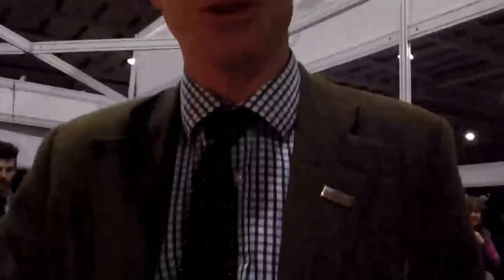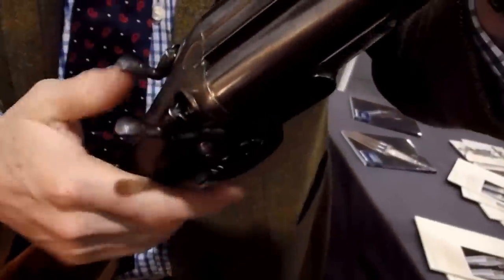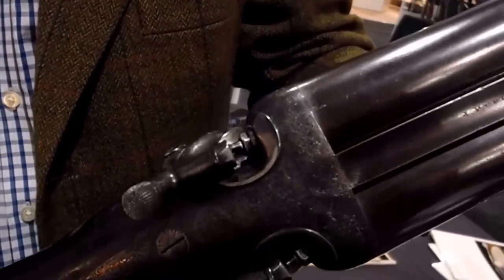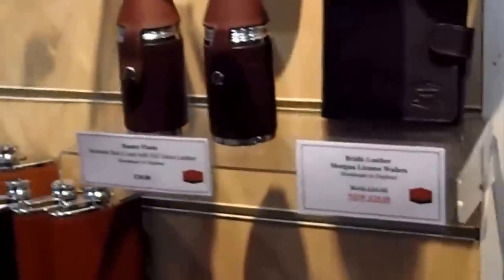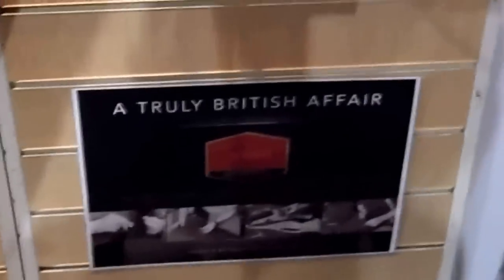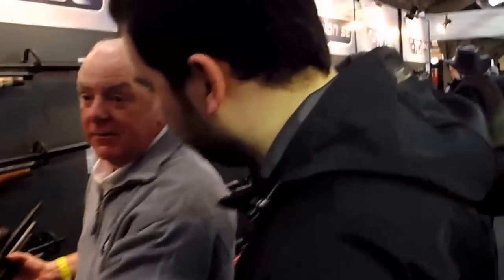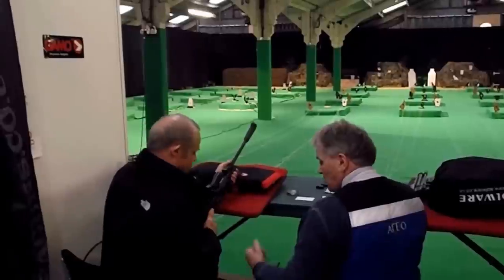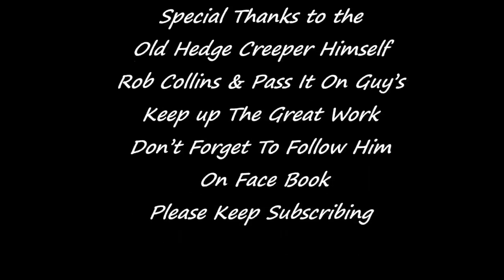British Shooting Show 2015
A short film of my experience at the British Shooting Show 2015.
Great fun for every one, if you haven't been you must go next year.